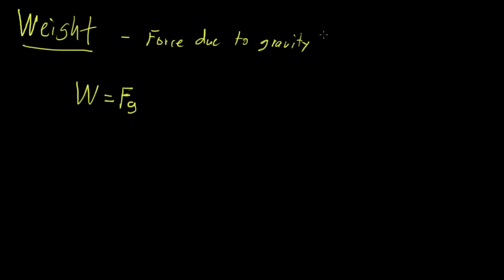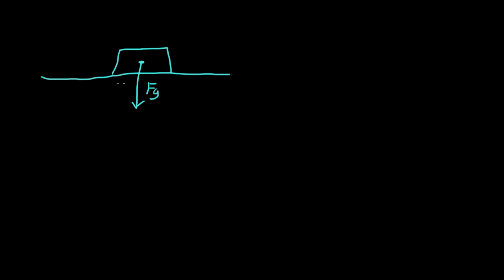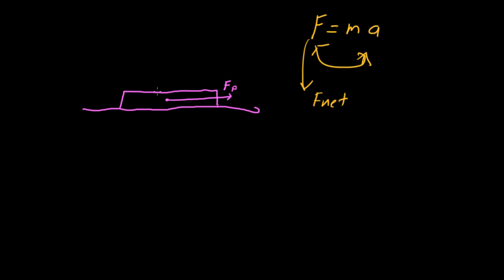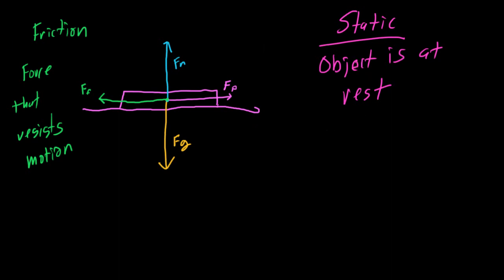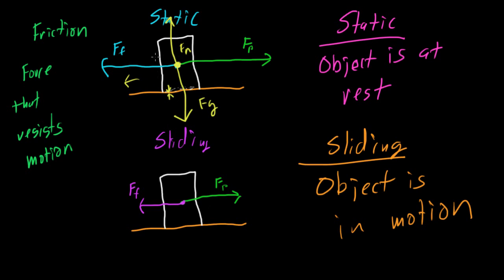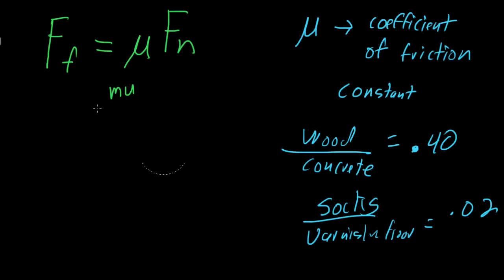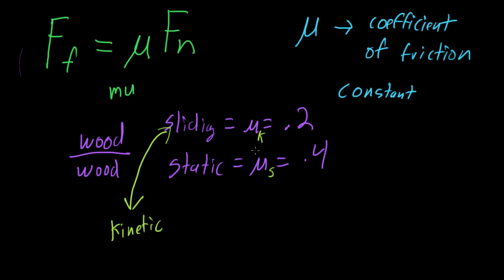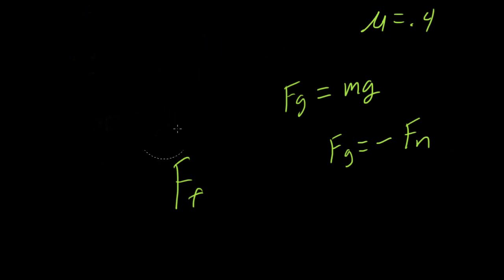Special Forces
-Бухоро давлат университетининг расмий веб-сайти
Buxoro davlat universitetining rasmiy veb-sayti
Сайт Бухарского Государственного Университета
Website of Bukhara State University

-Электронная библиотека Бухарского Государственного Университета
Бухоро давлат университетининг электрон кутубхонаси
Buxoro davlat universitetining elektron kutubxonasi
Electronic library of Bukhara State University

-Бухоро давлат университетининг масофавий таълим тизими
Buxoro davlat universitetining masofaviy ta`lim tizimi
Distance education system of Bukhara State University
Система дистанционного образования Бухарского государственного университета

-Бухоро давлат университетининг ўқув жараёнини қўллаб қувватлаш тизими
Система поддержки образовательного процесса Бухарского государственного университета
Educational support system of the Bukhara State University
Buxoro davlat universitetining oʼquv jarayonini qoʼllab quvvatlash tizimi

-Бухоро давлат университетининг электрон почта тизими
Buxoro davlat universitetining elektron pochta tizimi
Система электронной почты Бухарского государственного университета
E-mail system of Bukhara State University

-Бухоро давлат университетининг интерактив хизматлар тизими
Buxoro davlat universitetining interaktiv xizmatlar tizimi
Interactive services system of Bukhara State University
Система интерактивных услуг Бухарского государственного университета

-Бухоро давлат университети ректори виртуал қабулхонаси
Buxoro davlat universiteti rektori virtual qabulxonasi
Виртуальный прием ректора Бухарского государственного университета
Virtual reception of the rector of Bukhara State University